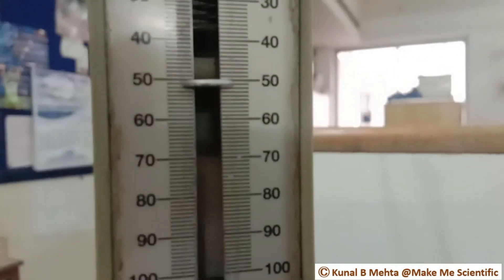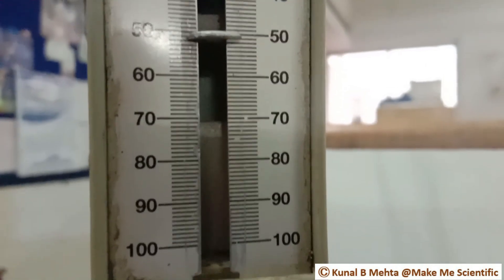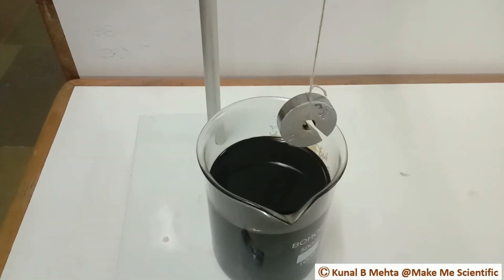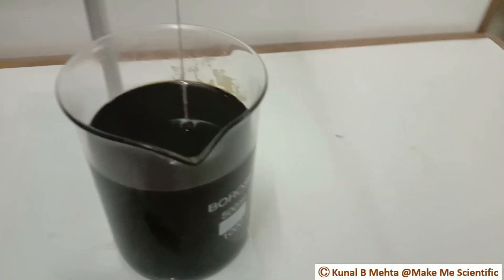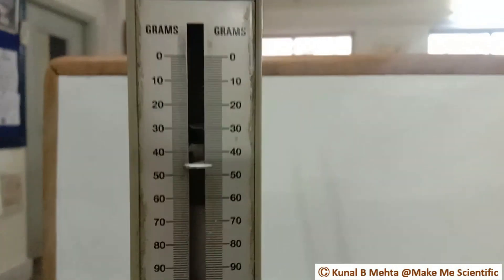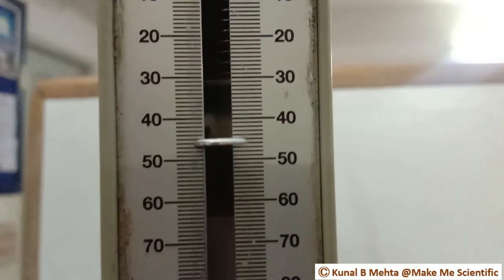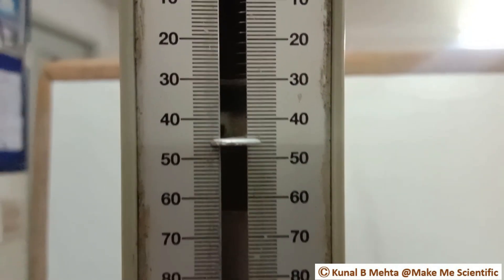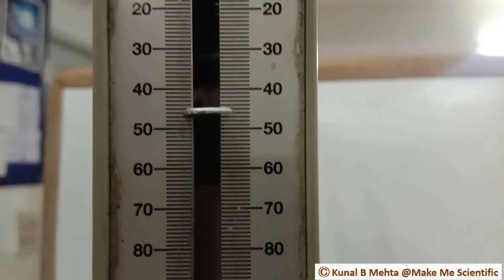MEASURING RELATIVE DENSITY OF OIL WRT WATER USING ARCHIMEDES PRINCIPLE STD 9-11| PHYSICS DEMO